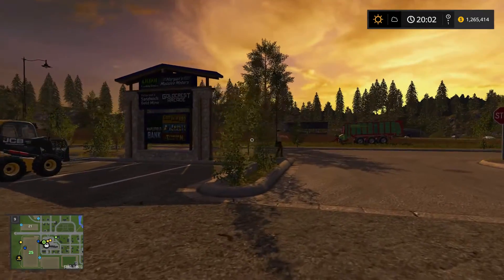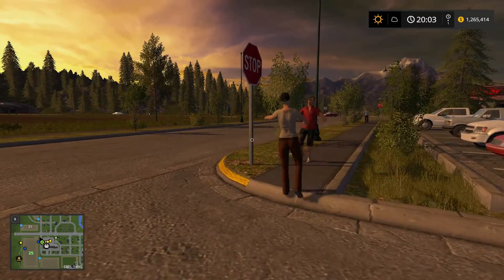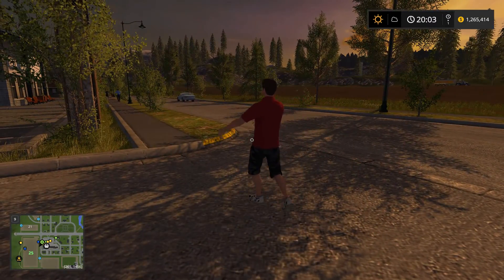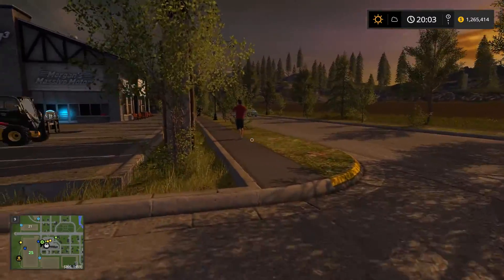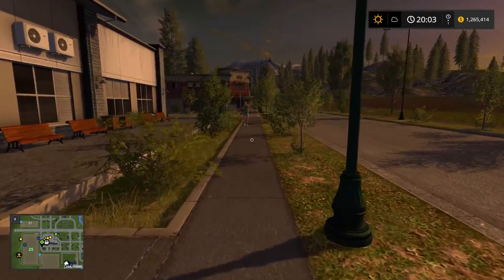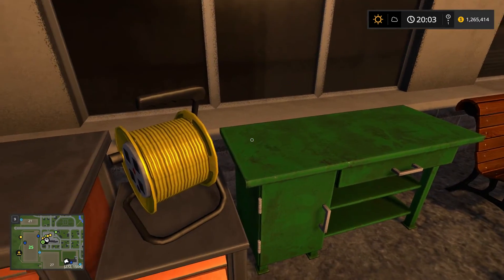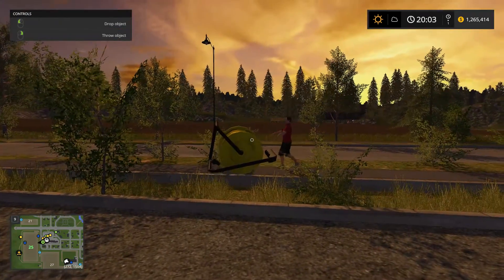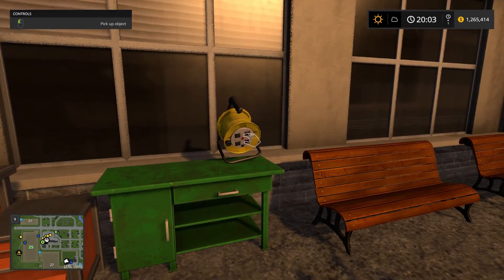Fs17 Happy Halloween!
Just found a little Easter (pumpkin?) egg in FS17.